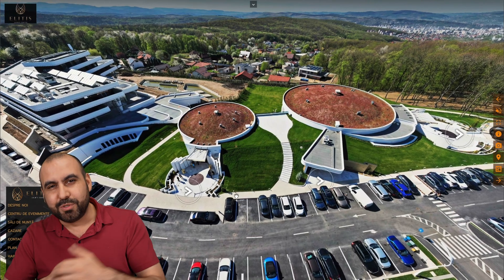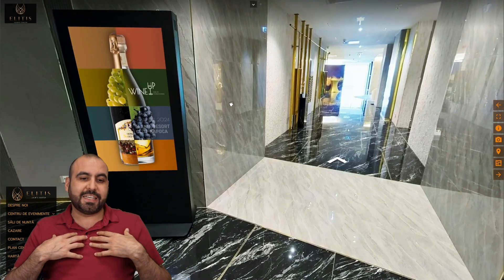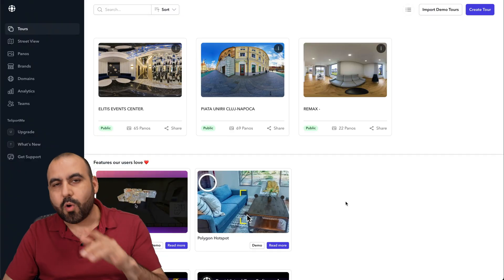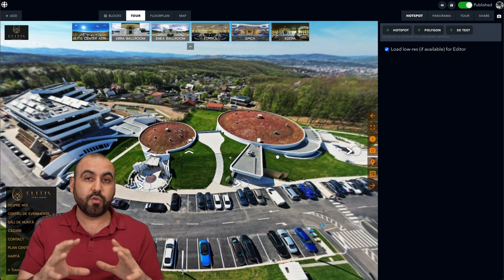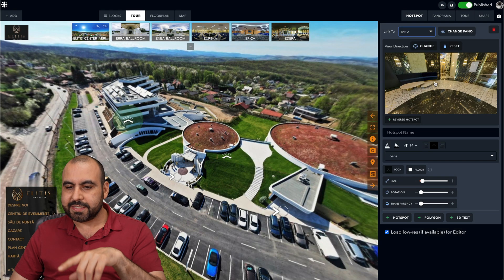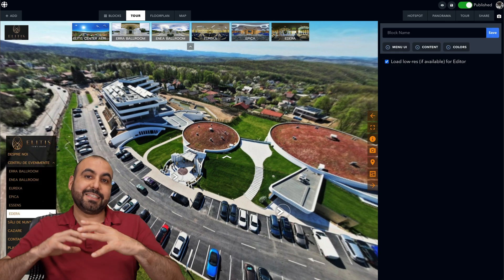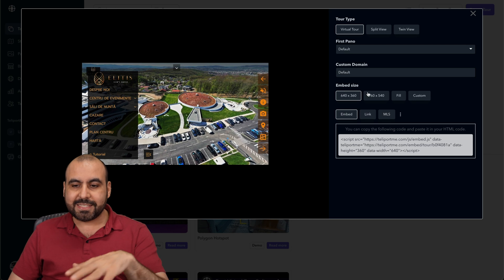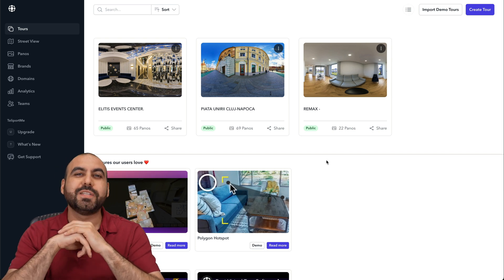TELIPORTME lifetime deal - Create Money-Making Virtual Tours Today!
TELIPORTME lifetime deal and start creating money-making virtual tours today. If you're in real estate, a marketing agency, or manage properties like hotels, hospitals, or showrooms, this tool is a game-changer for you. 🌟

TELIPORTME allows you to craft immersive virtual tours that can be embedded on your website or shared via link, enabling potential clients to explore properties from the comfort of their homes. Imagine the convenience of virtually touring a space before deciding to visit in person!

We’ll start by exploring how easy it is to create and modify these tours. From adding hotspots and scenes to customizing text, fonts, and icons, TELIPORTME offers a plethora of features that make your tours not only informative but also engaging.

Grab this lifetime deal today and transform the way you showcase properties! 🚀

CHAPTERS:
00:00 - Create Virtual Tours with Teleport Me
00:22 - What is Teleport Me
01:38 - How to Create a Virtual Tour
03:55 - Teleport Me Sharing Options